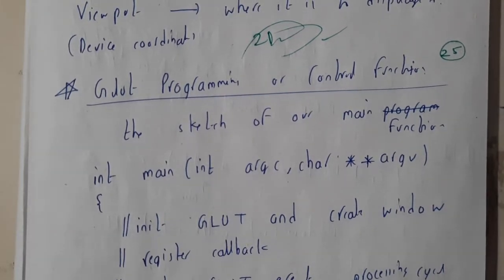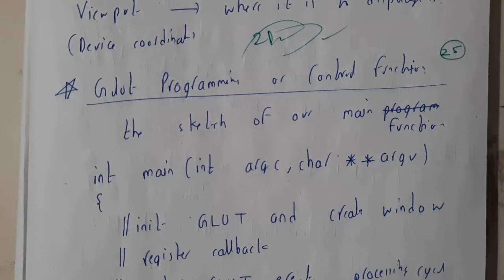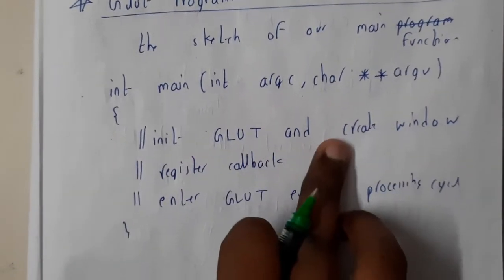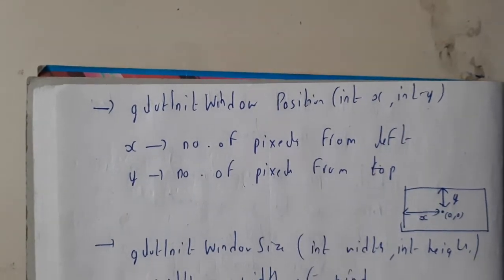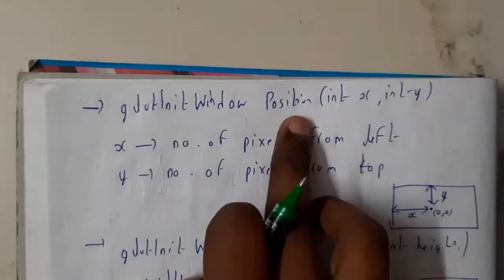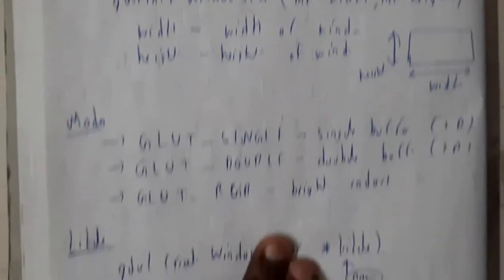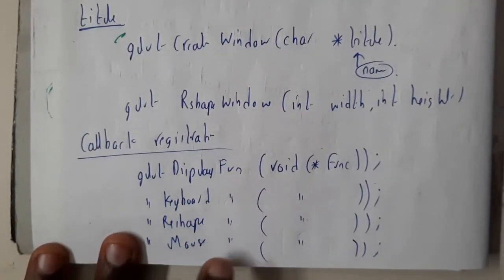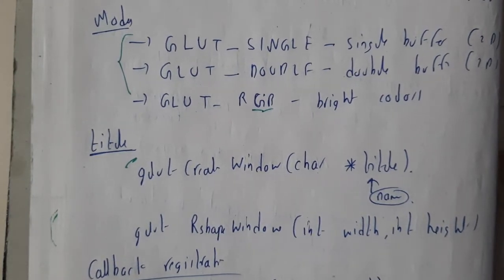1 25 glut programming or control functions